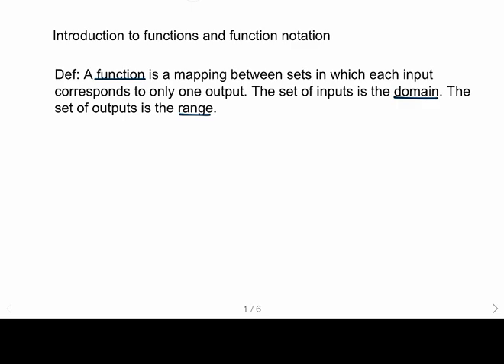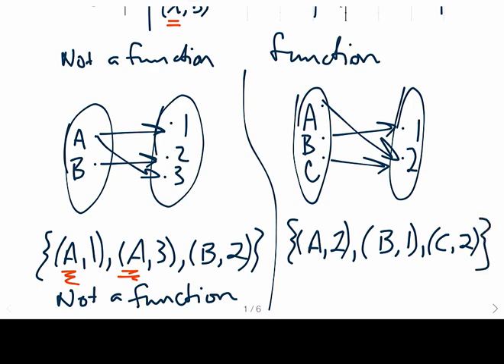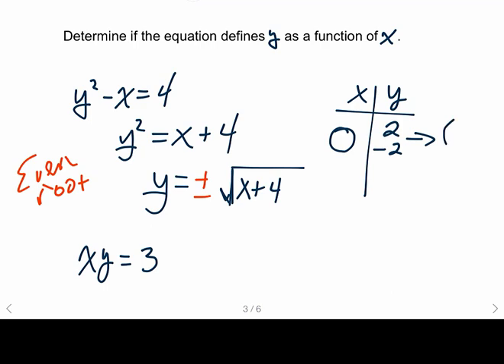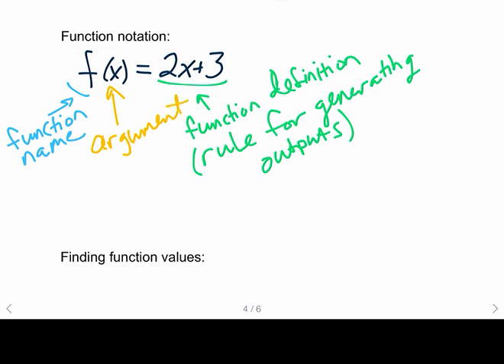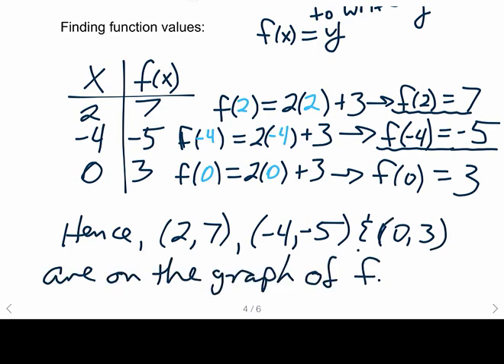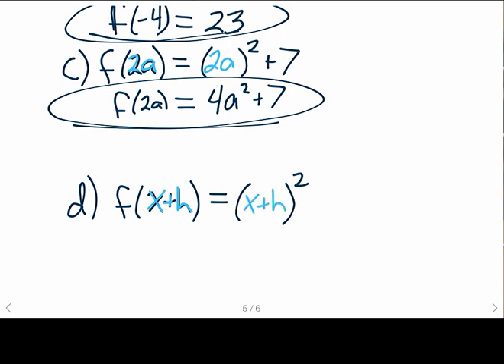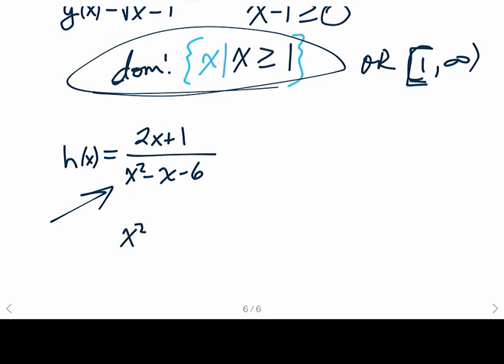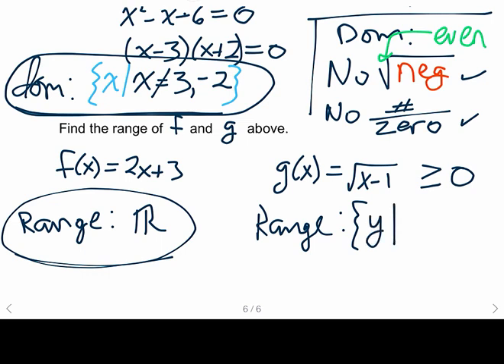Introduction to Functions and Function Notation